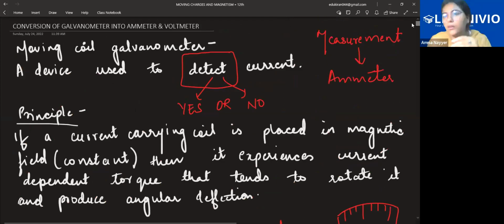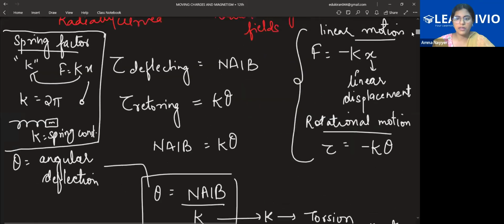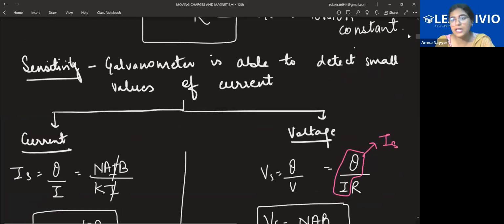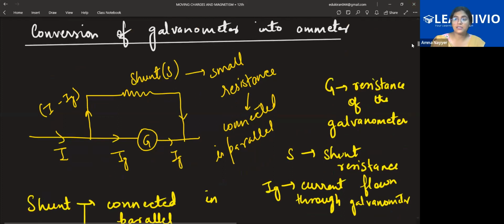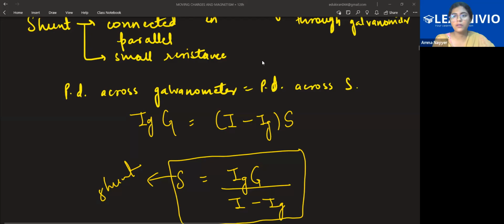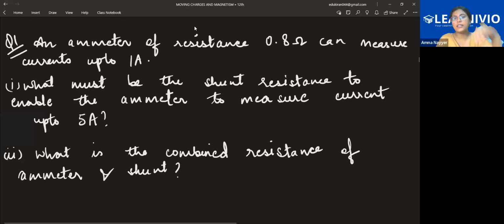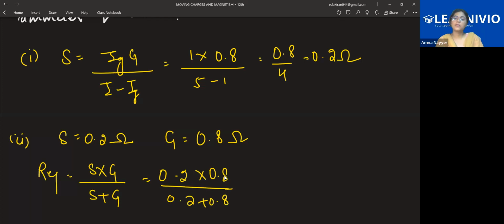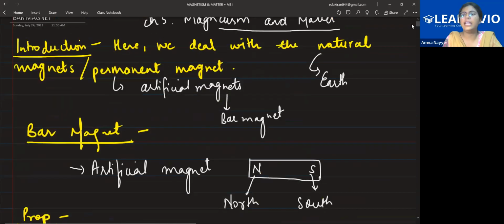Learnivio | Physics Lect 12th CBSE P1 20-08-2024